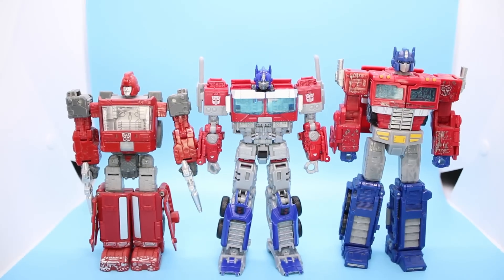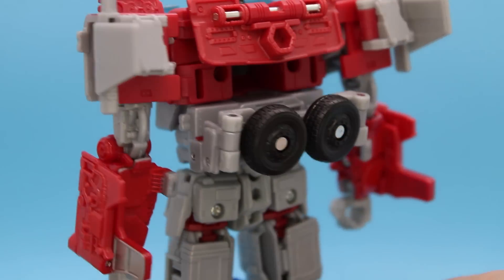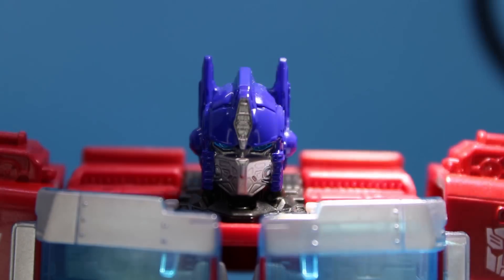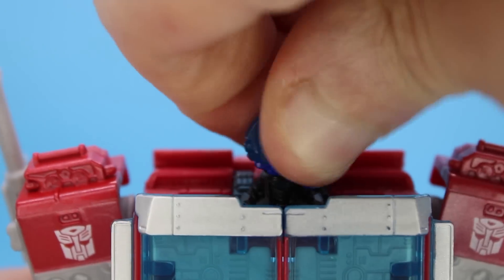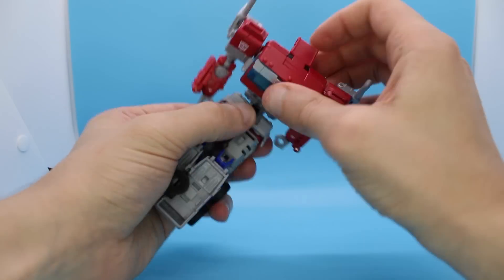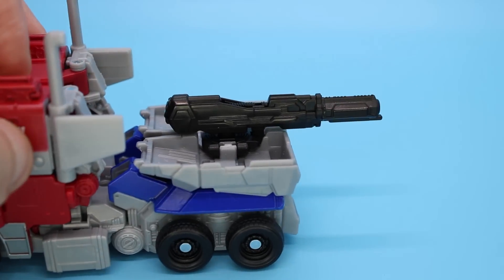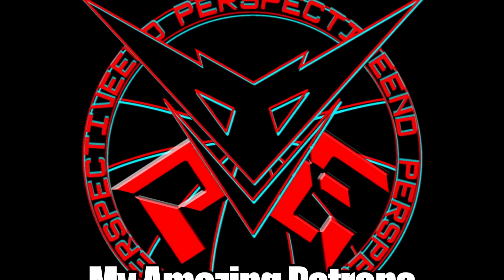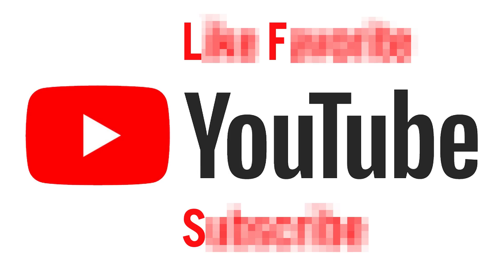Mainline RotB Optimus Prime: This Is a Voyager.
In today's video, no I have seen Voyager, this is not Voyager.